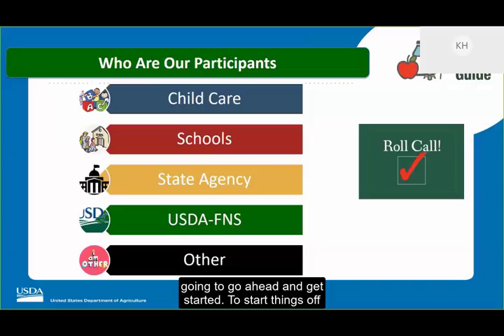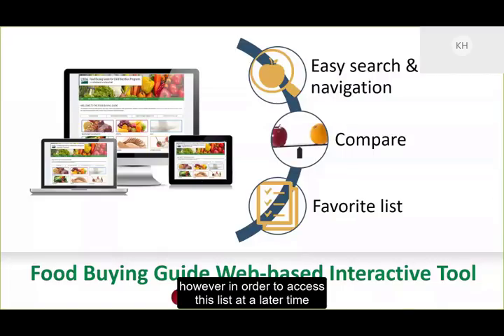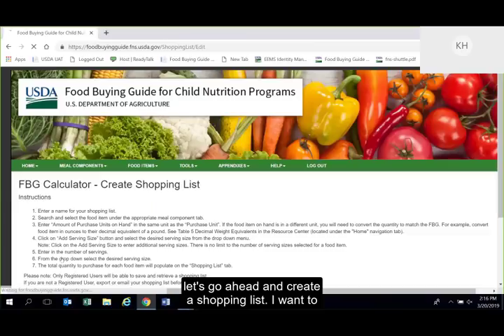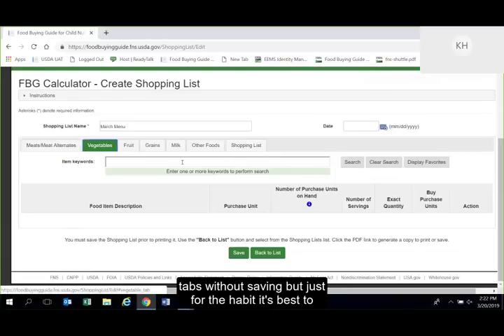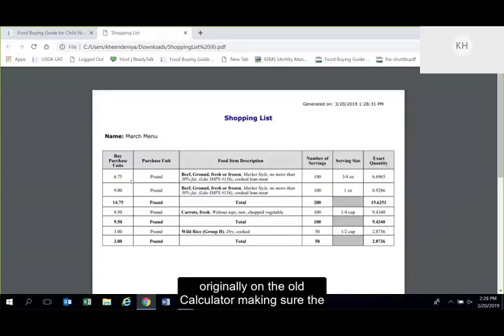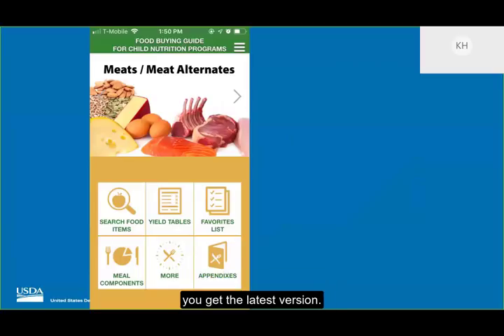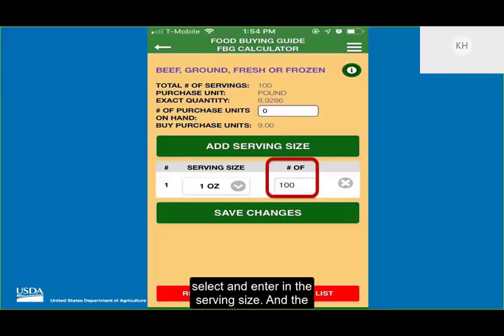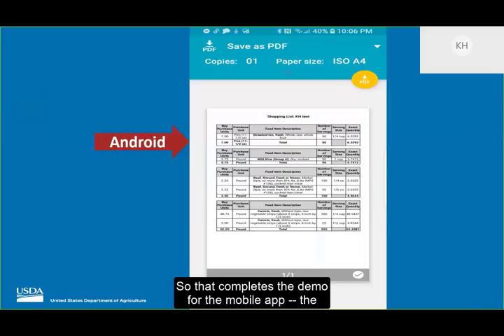Navigating the Food Buying Guide FBG Calculator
Learn about FBG Calculator, the new feature included with the Food Buying Guide for Child Nutrition Programs Interactive Web-Based Tool. The FBG Calculator is designed to create a shopping list to assist child nutrition program operators when ordering food for their programs. In this webinar, Team Nutrition also provided in-depth practice for using the calculator as well as highlighting the newly released training video. Participants can also experience the FBG Calculator on the FBG Mobile App. Program operators will be able to create and use their shopping list on-the-go.